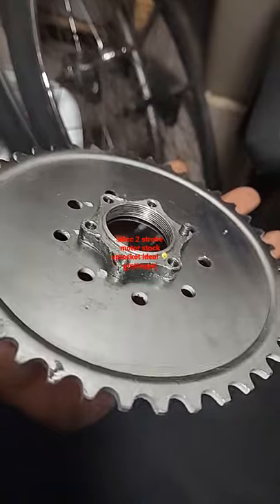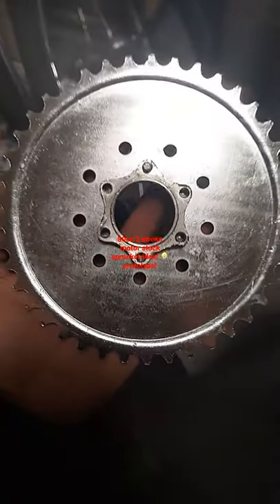testing @ new prototype idea! on a 80cc 2stroke motor stock sprocket 💡 👉👍👈